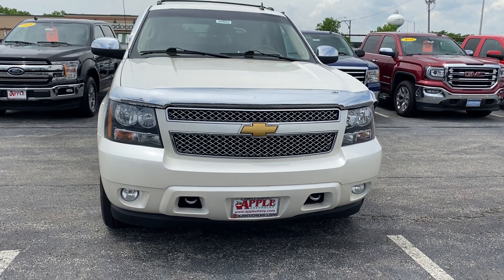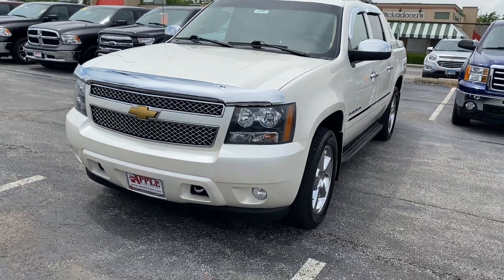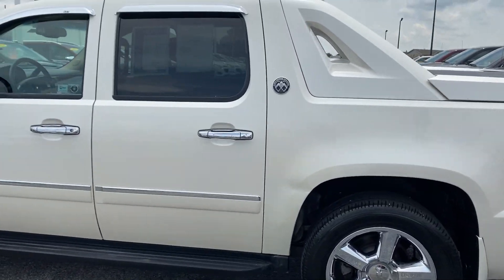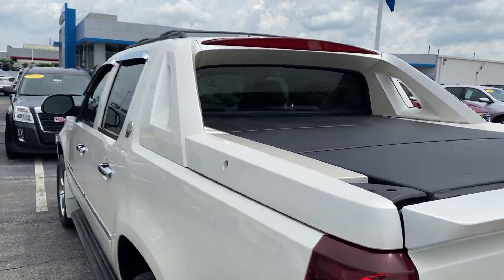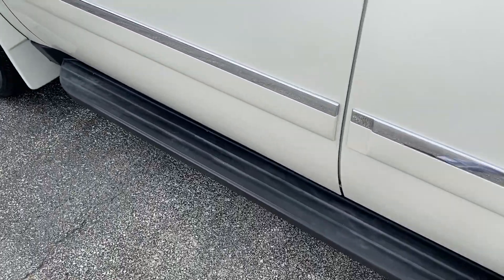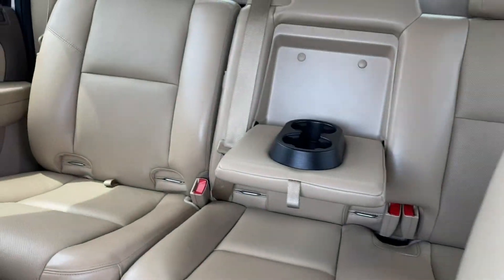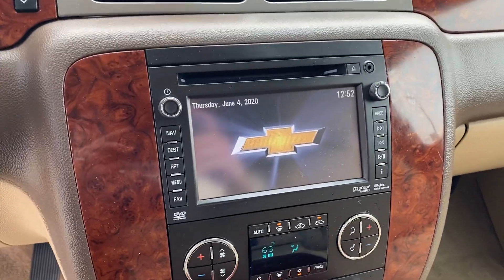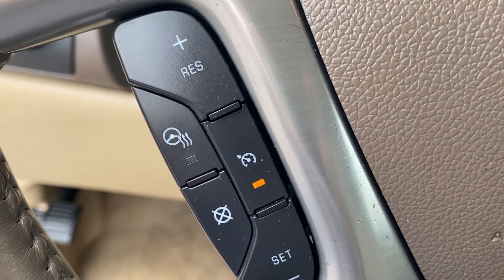2013 Chevy Avalanche LTZ Apple Chevrolet Tinley Park IL (62569)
Johnny Albomonte walks through our 2013 Chevy Avalanche LTZ at Apple Chevrolet in Tinley Park, Illinois. Contact our Connection Center at (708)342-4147. Apple Chevrolet is here for your vehicle needs. From Service, Parts, and Accessories to replacing your current vehicle. Let us know how we can help. Visit us at 8585 w 159th St. in Tinley Park, IL